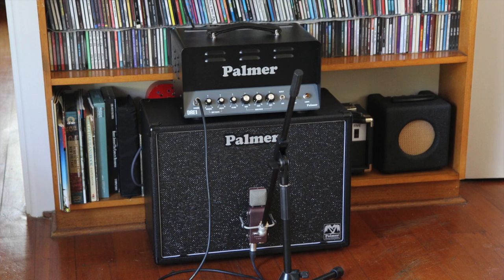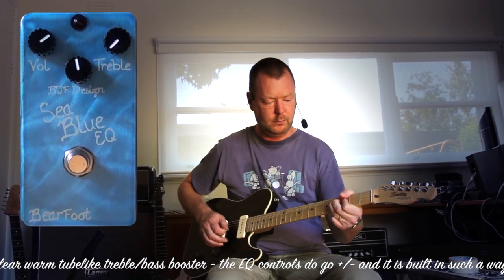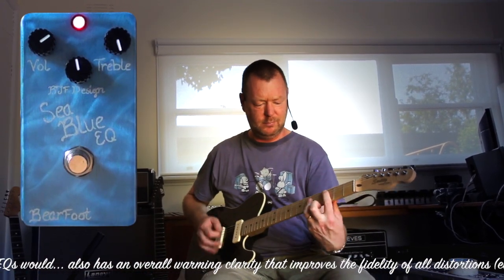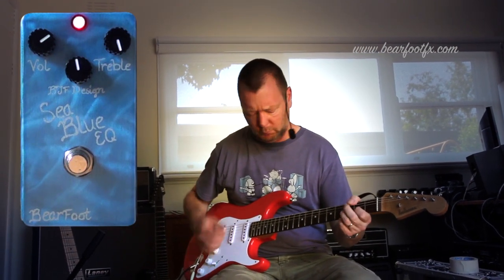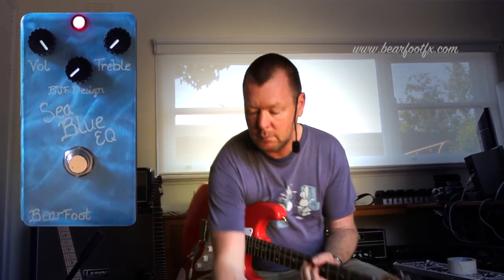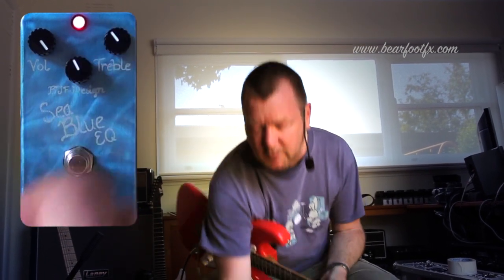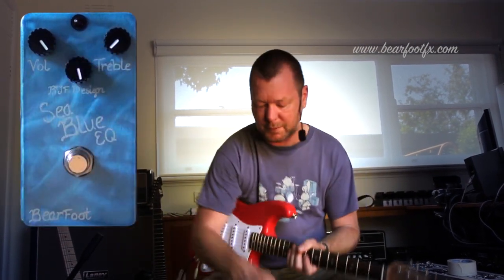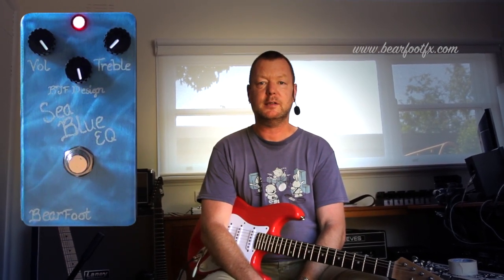BearFootFX : Sea Blue EQ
Donner explains the Sea Blue EQ better than I can. So... "The SBEQ is a clear warm tubelike treble/bass booster - the EQ controls do go +/- and it is built in such a way that if pushed hard, it will distort in a pleasant way much like an expensive tube EQs would... also has as overall warming clarity that improves the fidelity of all distortions (even non BJF designed ones ; ] )"

Guitar: Smitty Custom Guitars "Coffeecaster" & Redhouse S-Style
Amp: Palmer DREI
Cables : Providence
Mic : Violet Design The Amethyst Standard (amp), Samson Airline77 (me)
Camera : Canon 60D (me) and Sony HDR CX150 (pedal)
Soundcard : AVID Mbox Pro 3
Computer : Apple iMac 27" i7 3.4 GHz 16 GB RAM